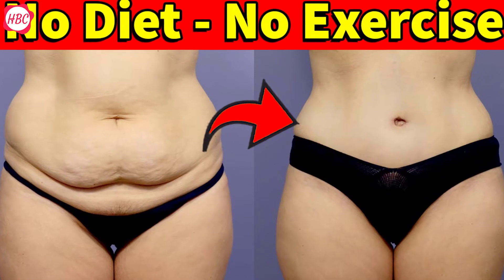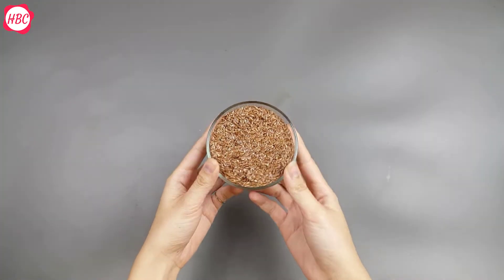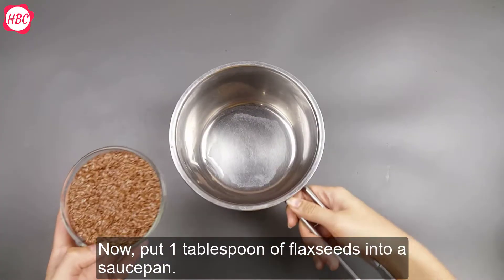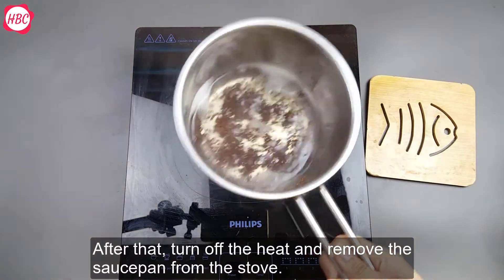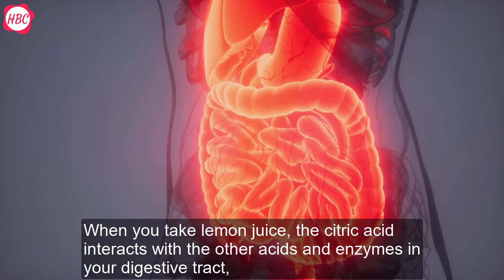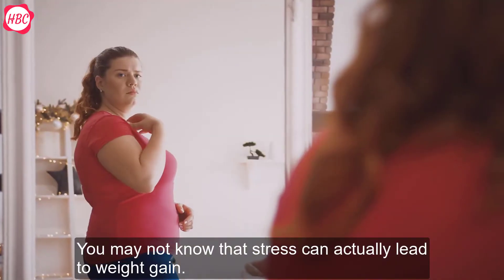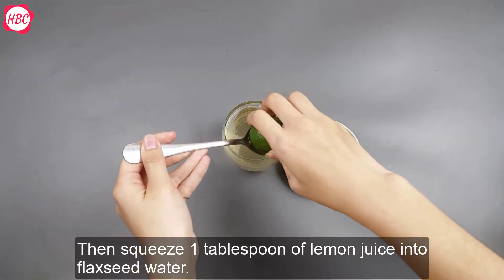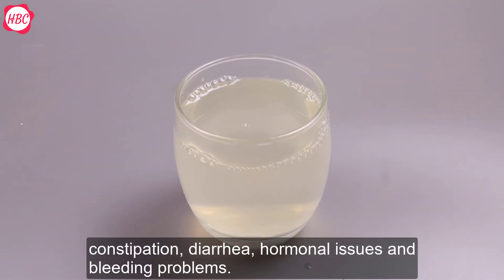Burn Your Belly Fat With This Natural Fat-Burning Drinks - Just 2 Ingredients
Burn Your Belly Fat With This Natural Fat-Burning Drinks - Just 2 Ingredients. Belly Fat is something no one wants to have. If you are looking to get rid of Belly Fat then try this recipe. Because it will help you burn Belly Fat quickly and effectively